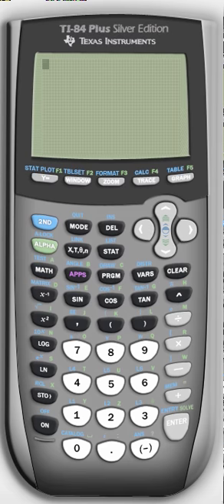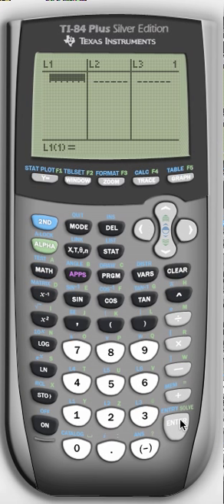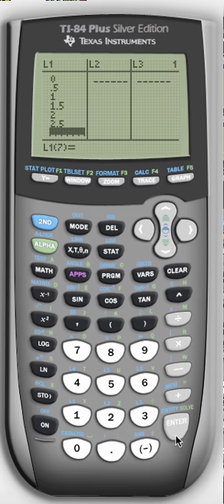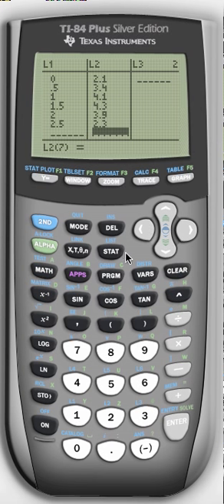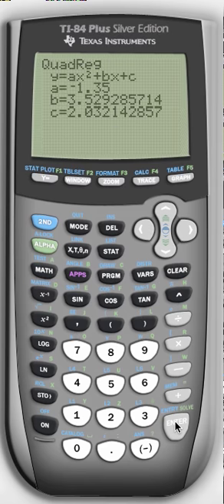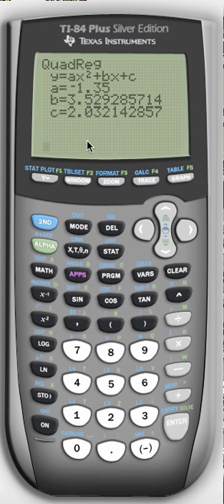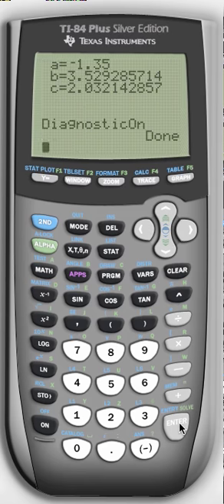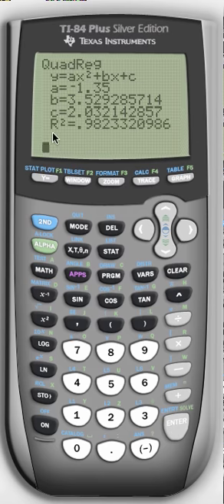Quadratic regression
This video demonstrates how to find a quadratic regression using the ti-84 graphing calculator.